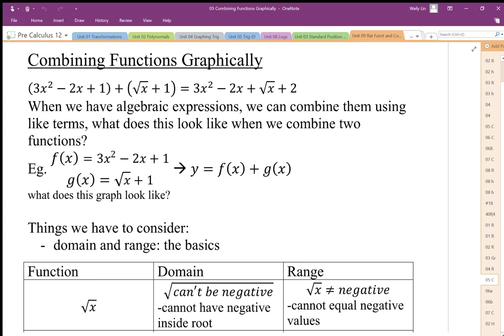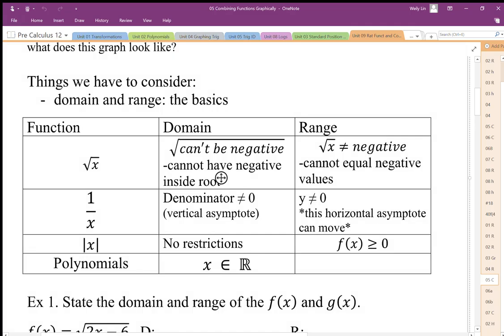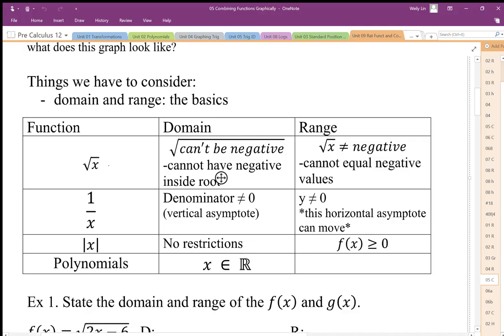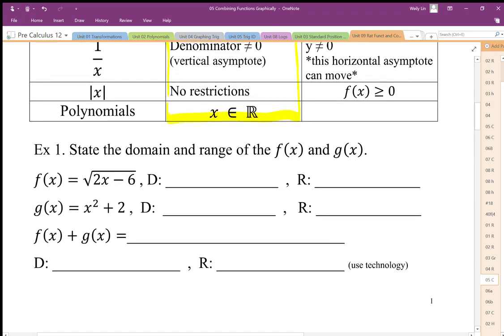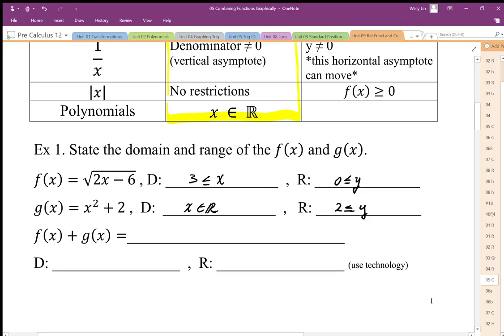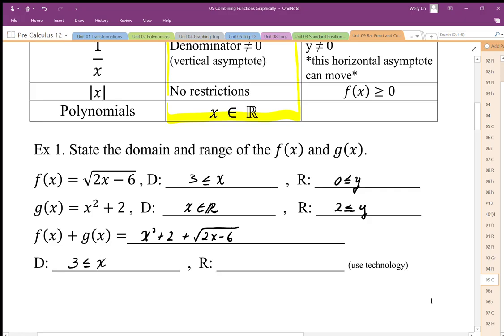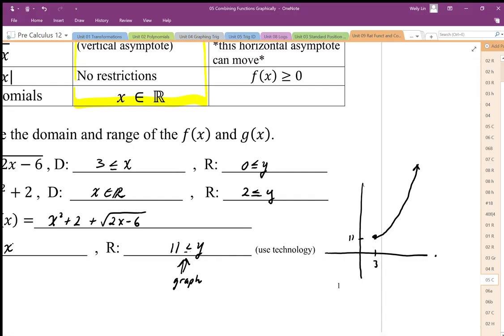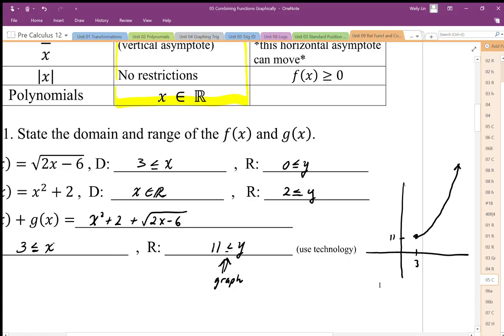05 Combining Functions Graphically Part1